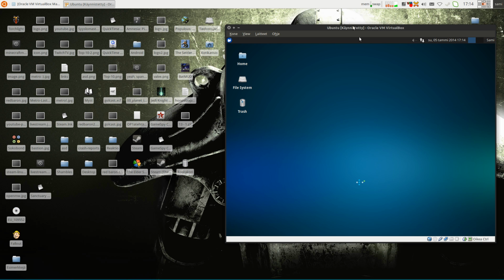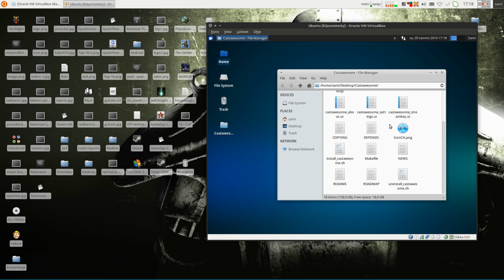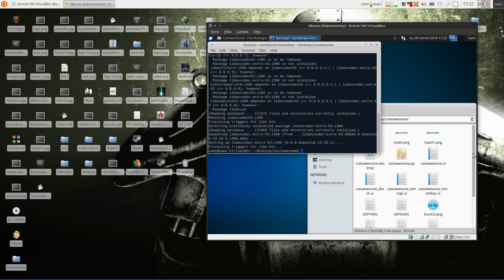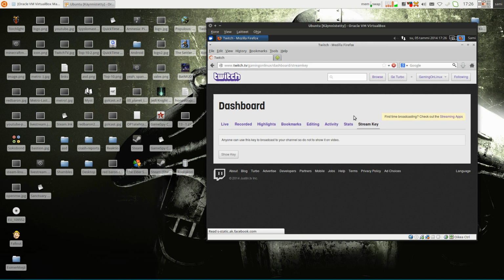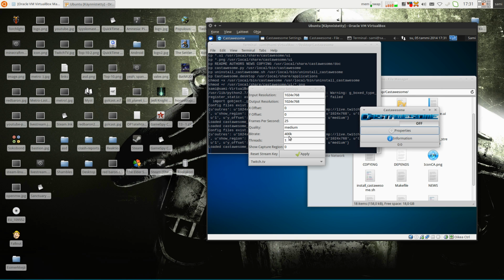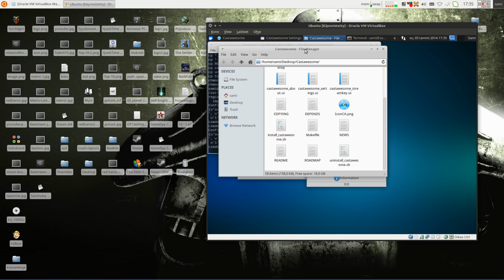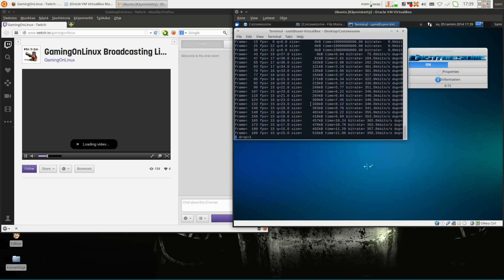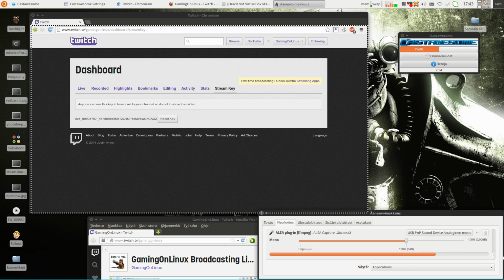GOL Screencast: Livestreaming On Linux Using Castawesome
A tutorial on livestreaming on Linux with Castawesome.